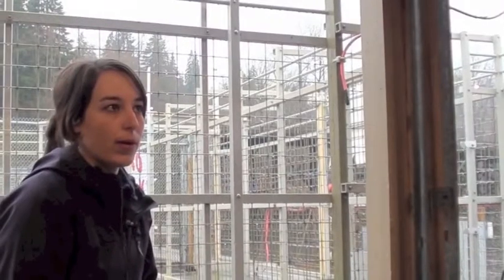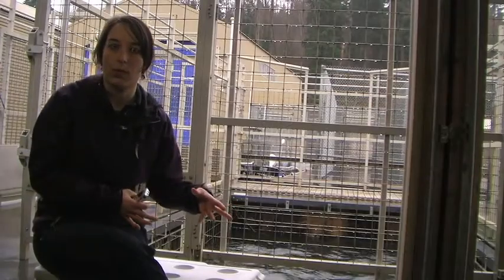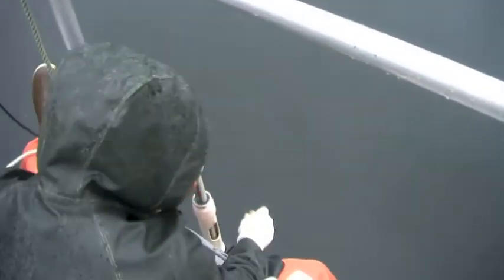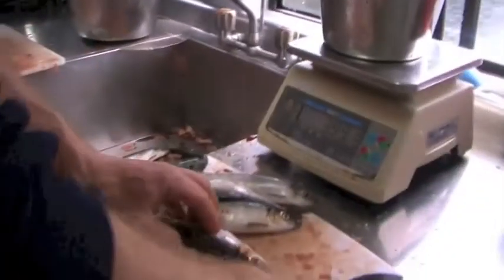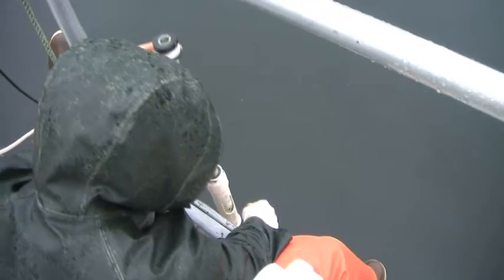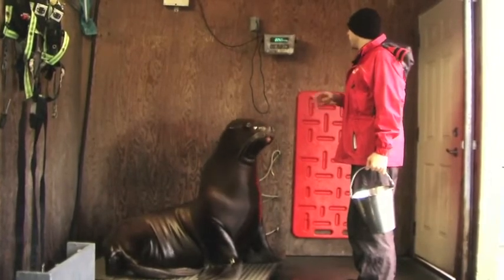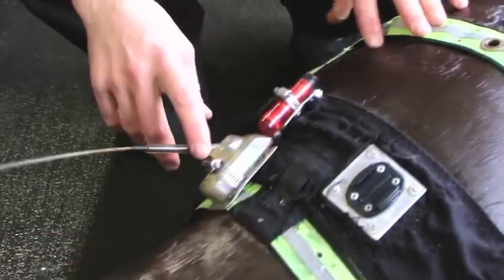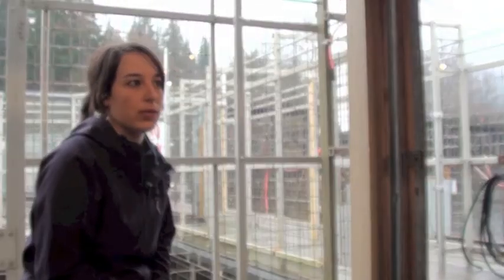SO Project: Swimming With Sea lions at the Open Water lab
Scie 300 Science Outreach Project Video:

UBC science students interview Carling Gerlinsky at the Open Water Lab in Port Moody, BC.